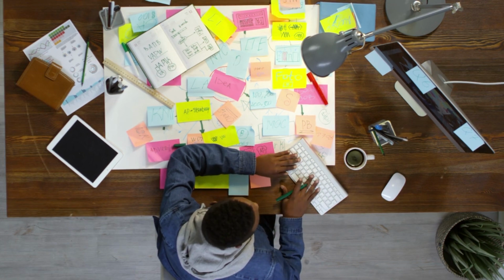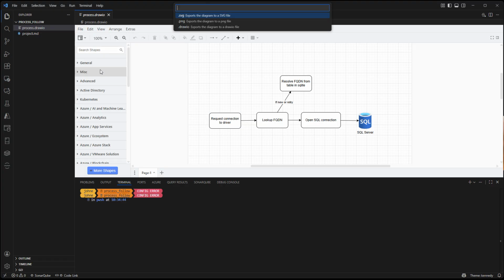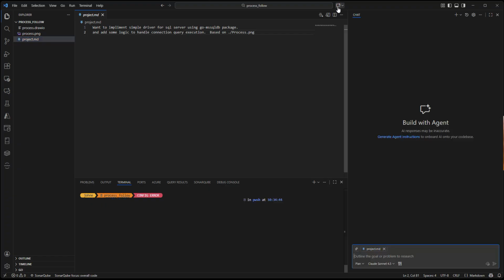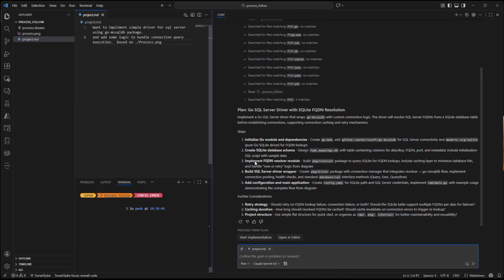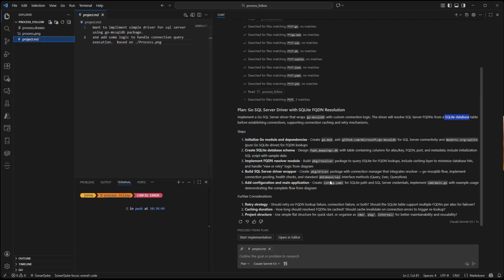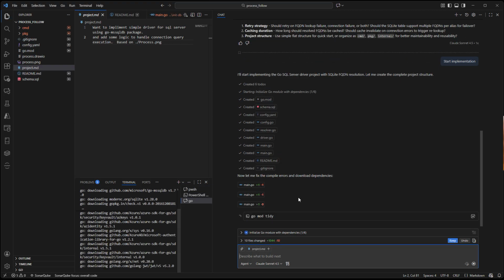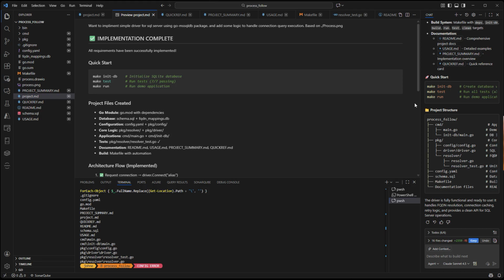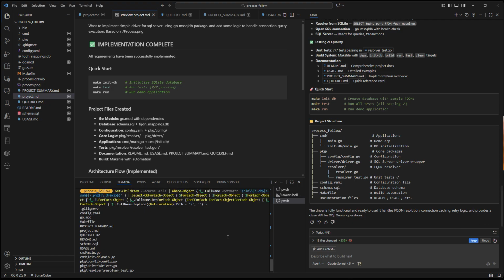Vibe Code with Diagrams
Tired of endless lines of text? Learn how I built a powerful "Vibe Coder" system that lets me generate functional code by drawing visual diagrams!

In this video, I walk you through my process of transforming simple flowcharts and conceptual diagrams (the vibe) into runnable programs. This is a game-changer for rapid prototyping and making coding more intuitive and accessible.

Tools Used:
Diagram Input: Drawio plugin for VS Code
AI Code Generation: GitHub Copilot
Visual-to-Text/Code Translation: Claude 4.5